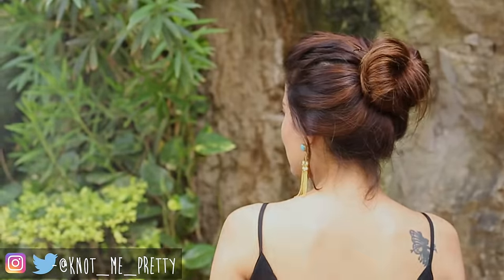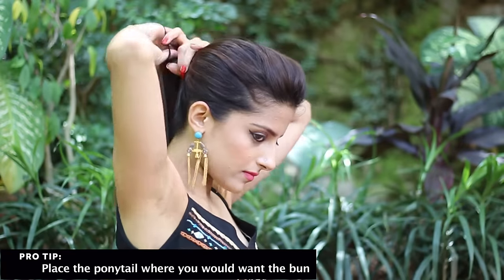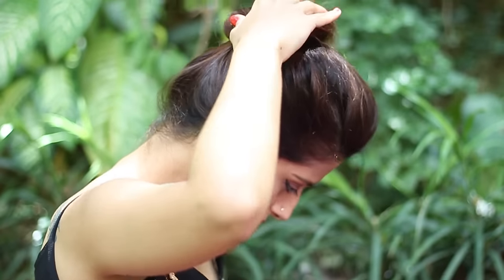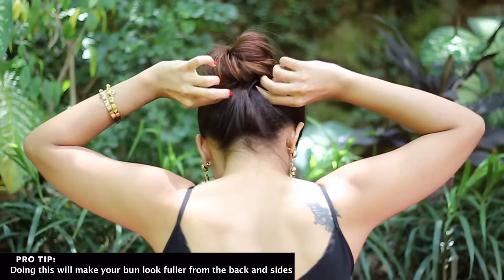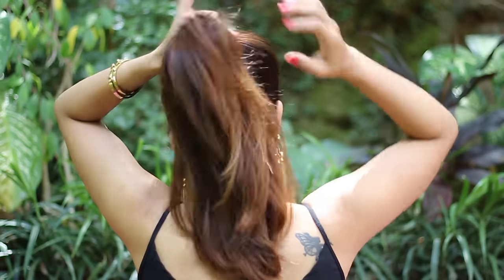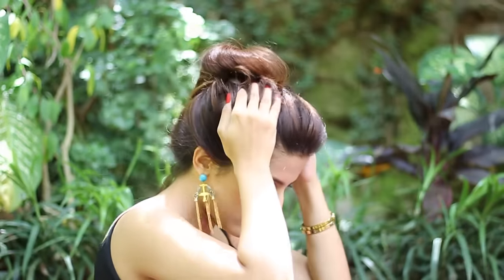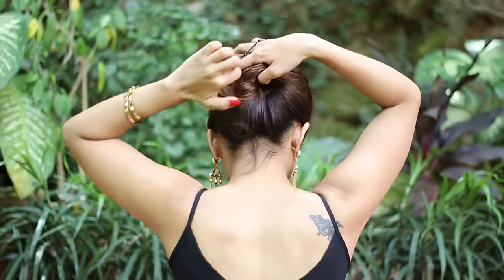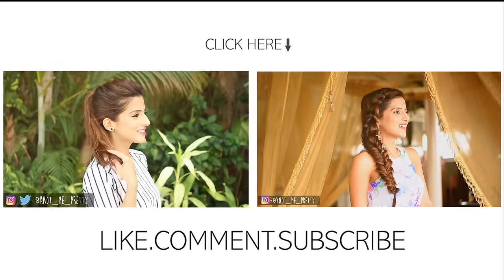3 EASY Everyday Messy Bun Hairstyle for School, College,Work | Deepika Padukone| Indian Hairstyles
3 Easy Everyday Hairstyles for work, college, party or school.. i love how versatile a messy bun is because it looks good with a formal as well with an informal outfit.. and who other than deepika padukone who inspires me when it comes to hairstyles and especially when it comes to messy updos.. i hope this easy everyday messy bun helps you all..